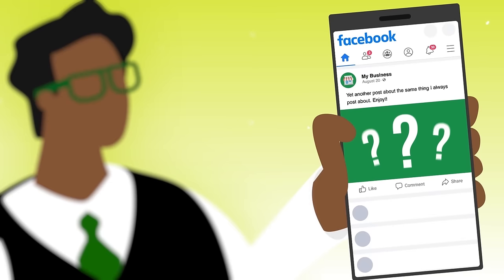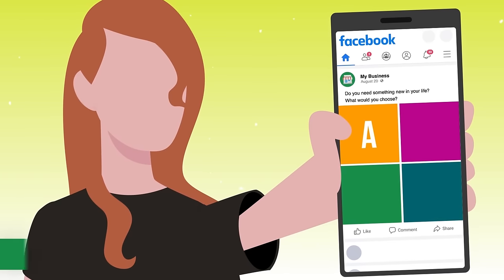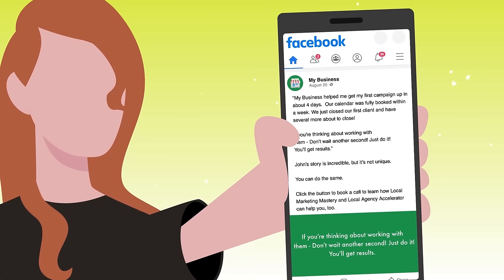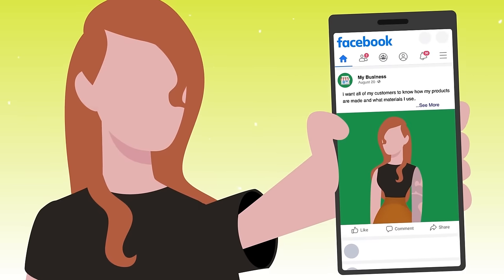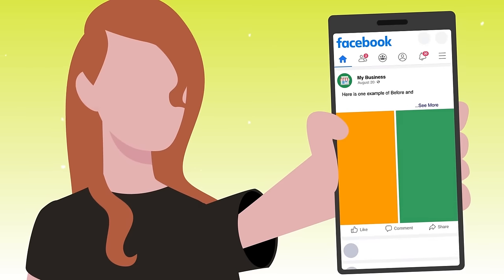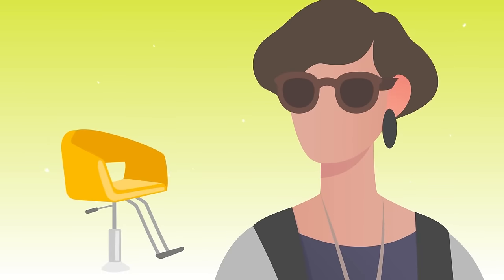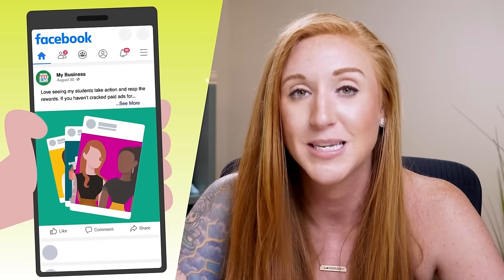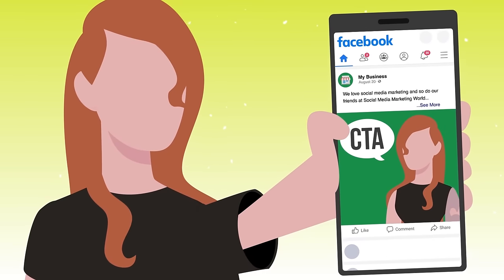20+ Social Media Post Ideas to Radically Simplify Your Marketing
Do you struggle with planning your social media content? Wondering how to quickly and easily develop organic content that works?

In this video, marketing expert Allie Bloyd shows you why organic content still matters and how to quickly plan weeks of effective organic social content that engages and nurtures your audience.

Discover 20+ proven organic social media post ideas you can use to create fresh content month after month, so you never run out of inspiration.

You’ll also get tips to develop organic Facebook posts that will interest and educate your audience while giving you valuable insights into customer preferences.

00:00 Intro
00:26 Why Posting is Important
00:47 Know Your Audience
01:07 Know Your Business Goals
01:24 This or That
01:56 ABCD
02:32 Testimonial
03:15 Story
03:39 Product Styles/Options
04:03 Transparency
05:14 Product Details
05:48 Customer/Business Feature
06:24 Quick Tips
06:44 FAQs
07:11 Before & After
07:48 Employee Feature
08:05 Related Interests
08:58 Comparison
09:24 Pros & Cons
09:44 User-Generated Content
10:13 Trends
10:40 Causes
11:13 Longform Content
11:31 Community
11:49 Direct Offer
12:18 Batching Your Content